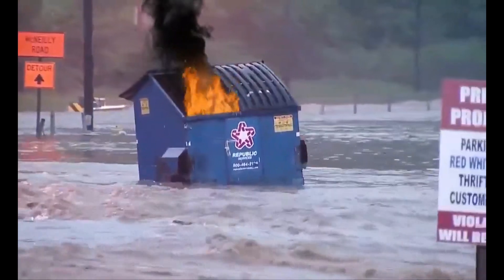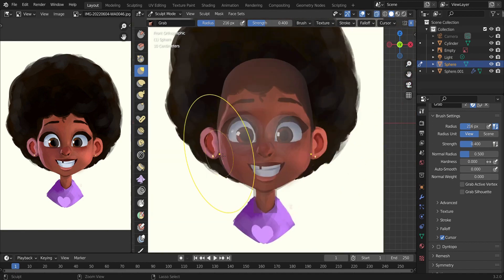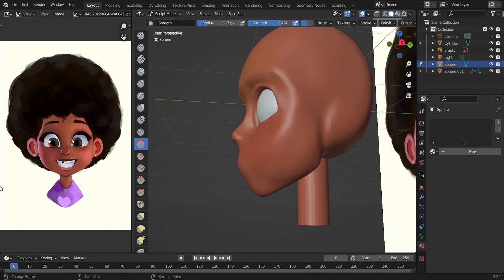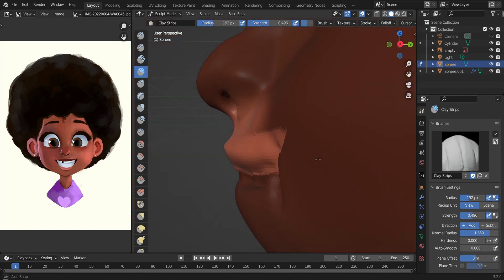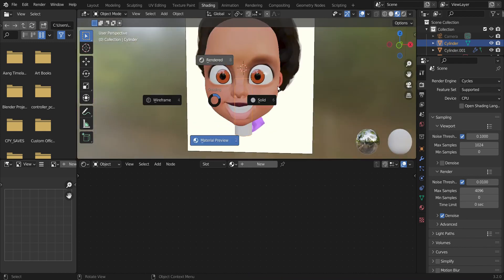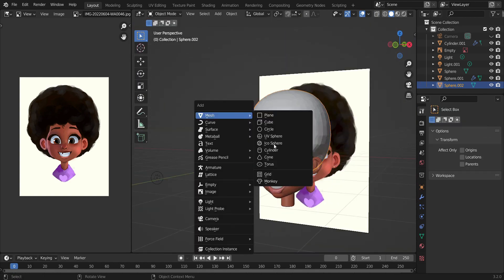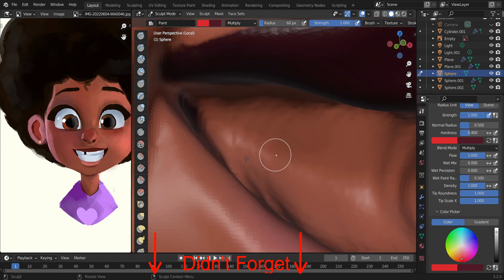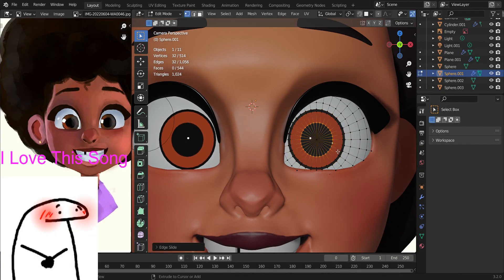You Gotta Try This New Tool! Here's Why. (Blender Paint Brush + Afro Girl Sculpting Timelapse)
As we all probably know by now, Blender has officially released Blender 3.2. One of the major additions is the new Sculpt Mode Paint Brush and the new Color Attribute data. In this video, I talk about that while you watch a timelapse of my first speedsculpt using the paint brush.